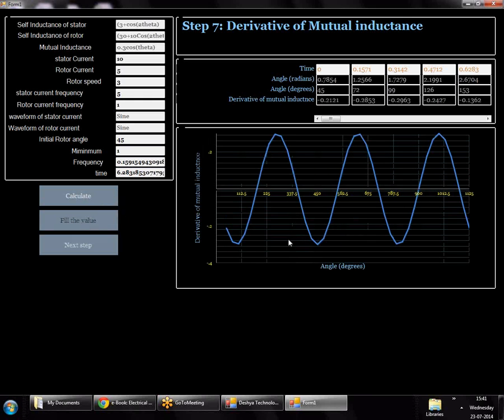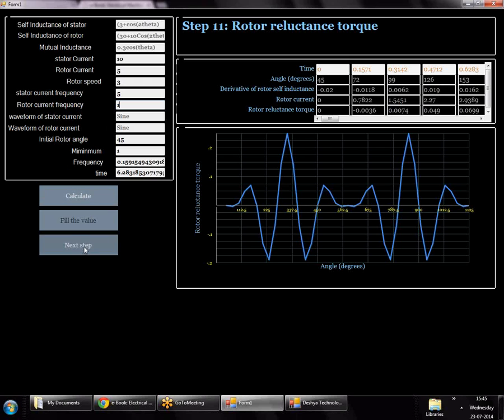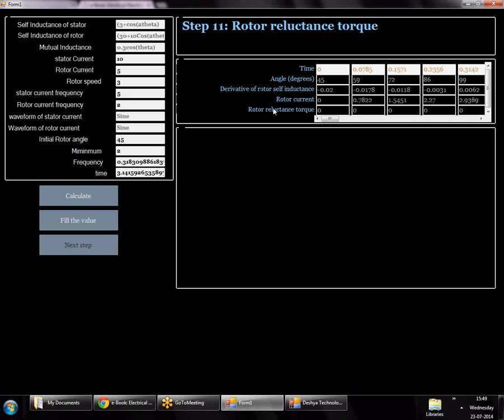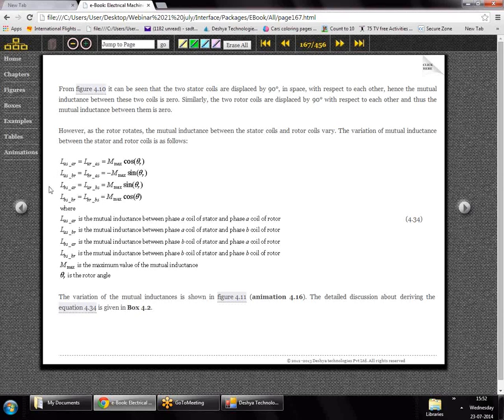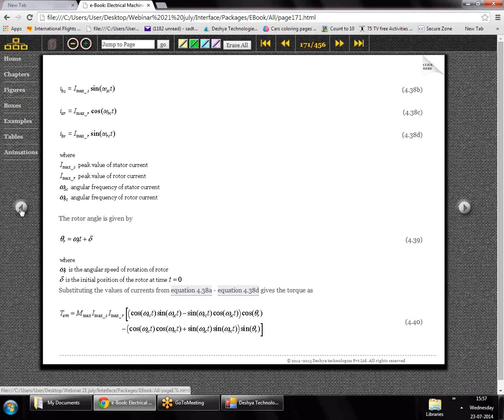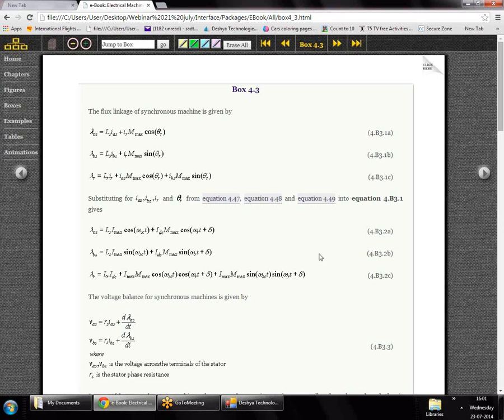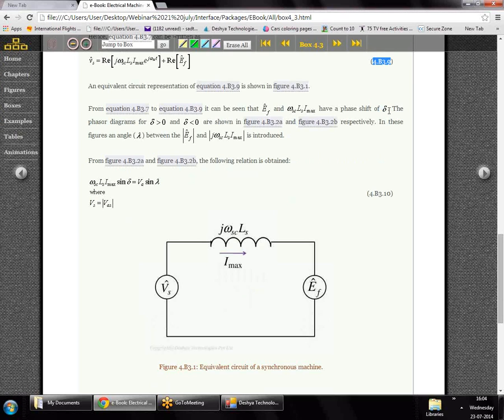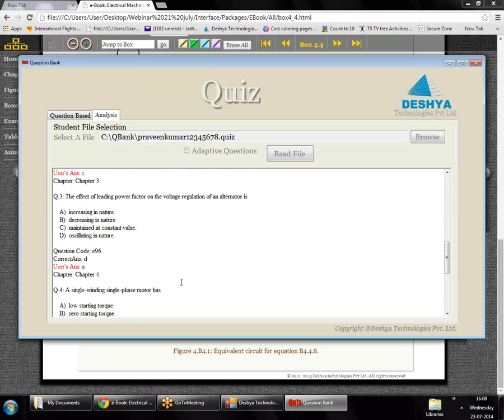Part 2 - Learn principles of EMEC on doubly excited system!! - Webinar 21 July 2014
Deshya, IITG has conducted webinar on 21 July, 2014 on "Principles of electromechanical energy conversion on doubly excited system ". Presenter was Dr. Praveen Kumar, IITG EEE Faculty and Co-founder of Deshya. Here he explained:
1. Energy conversion in singly excited systems
2. Concepts of reluctance torque and interaction torque
3. Conditions for non-zero average torque
4. Based on above some exercise was done.